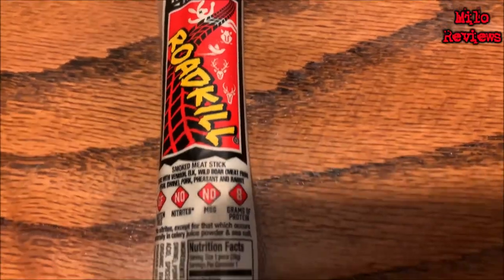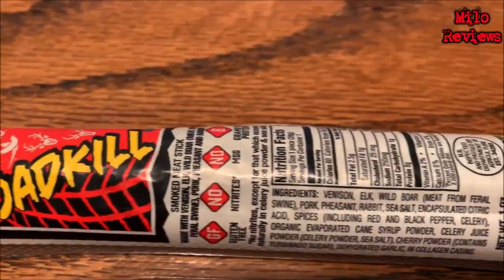Hunter's Reserve Roadkill smoked meat stick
Fueled by:
Sunkist, Death Wish coffee, & the passion to Keep It Hardcore!